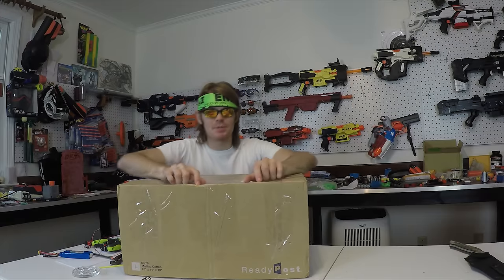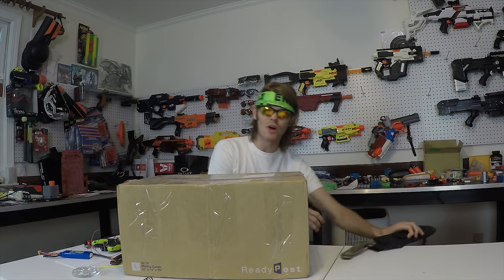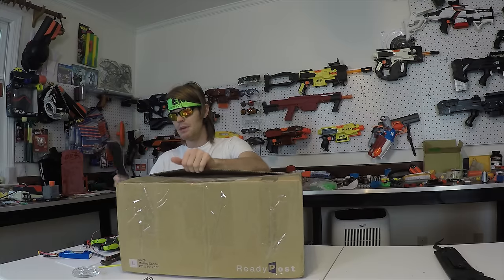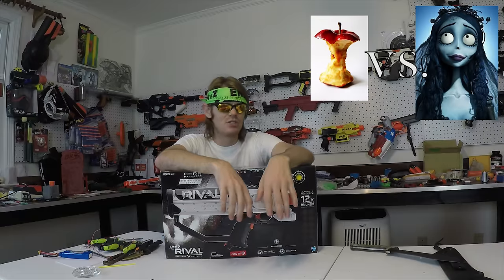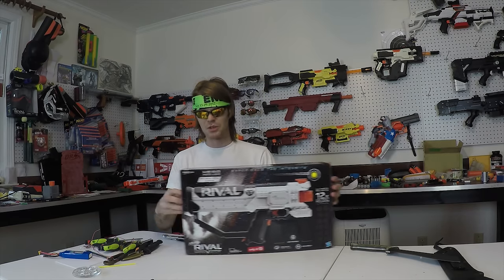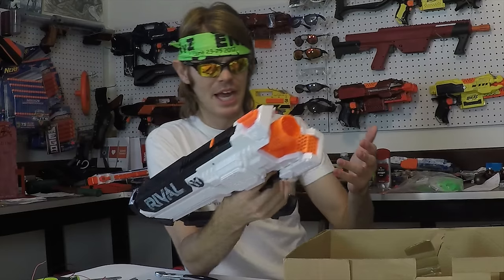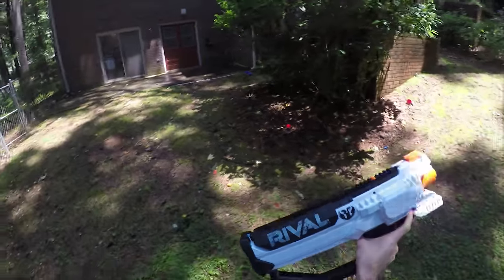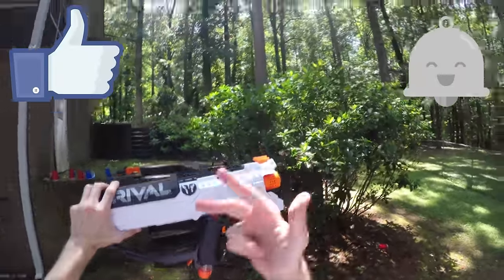Review: Nerf Rival Hera MXVII-1200 (Full Unboxing and Demo) In 4K!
Headshot Ammo
vvvvvvvvvvvvvvvv---( Keep Reading) ---vvvvvvvvvvvvvvvv
This blaster is a very exciting improvement on the pseudoprimary aspect of rival, with the best utilization of the magazines so far, I think its got a place in a loadout for certain if you want a Semi-Auto.  Can't hold a candle to the Nemesis.

My fanmail address is:
Drac Thalassa
4426 Hugh Howell Rd.